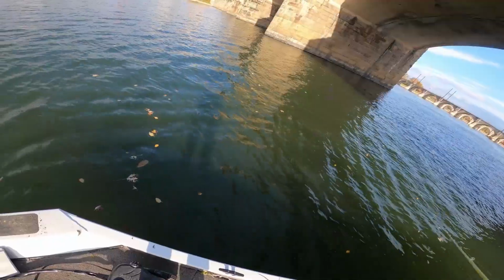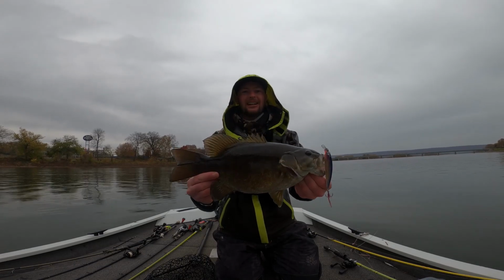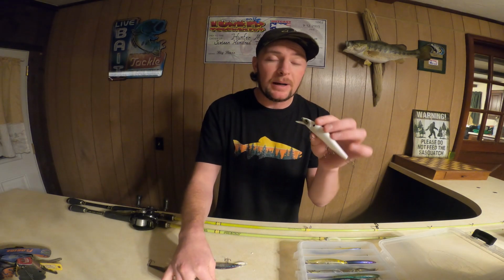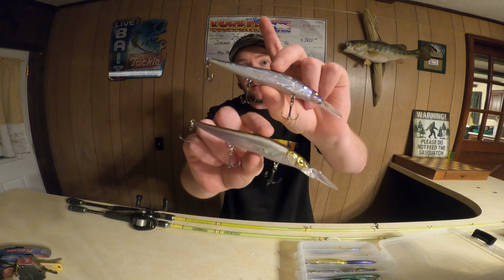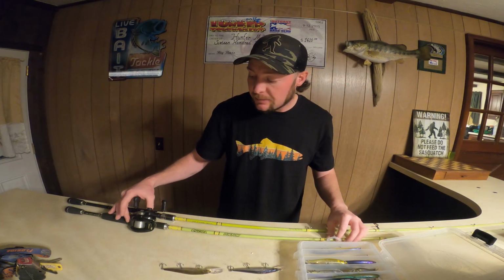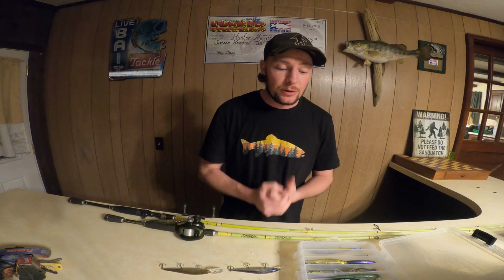How to fish a Jerkbait in COLD water (Tips and Tricks)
How to fish a jerkbait in cold water tips and tricks! In this bass fishing video, I am going to go over how to fish a jerkbait in the fall and how to fish a jerkbait in the winter! I break down the difference in fishing them for smallmouth bass and largemouth bass and how to fish a jerkbait on the lake as compared to how to fish a jerkbait in the river! So, this video has everything you need to know for winter jerkbait fishing and cold water jerkbait fishing! I also go over how to target different fish with the jerkbait like how to catch trout on a jerkbait and how to catch bass on a jerkbait! this video is packed with tons of great winter fishing tips! I even go through some of my favorie brands of jerkbaits like the sixth sense provoke jerkbait and the megabass vision 110 jerkbait. I also go over shallow jerkbait fishing compared to deep water jerkbait fishing! Hopefully you guys enjoy all these fishing tips and hopefully you can catch some giant bass with these bass fishing tips!!

SIDENOTE: Notice the difference in retrieve speeds in the river videos these days were only a week apart and the retrieve changed significantly which will be the case as the temps drop!